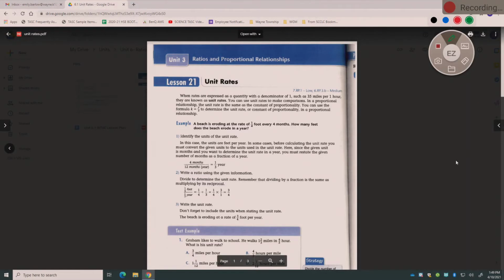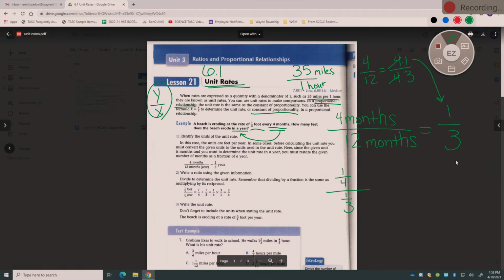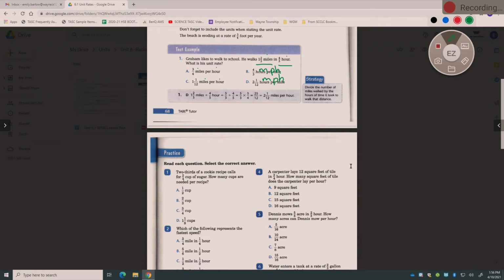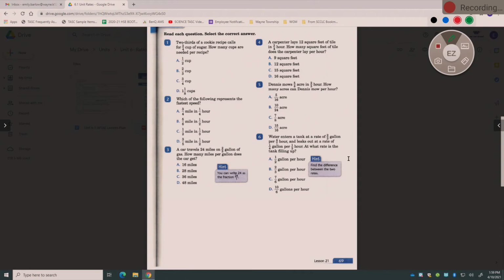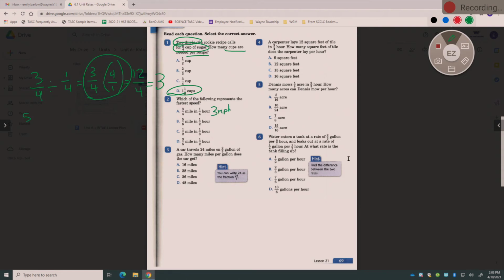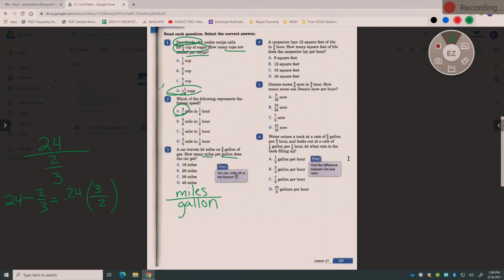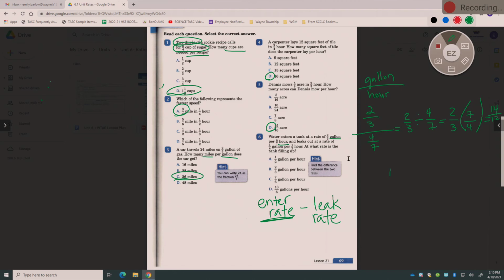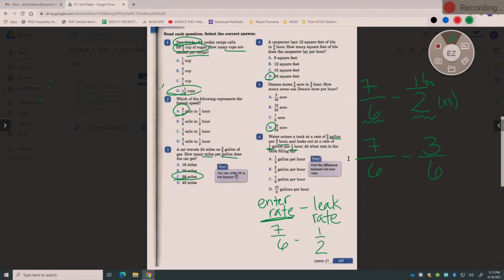Lesson 6.1 - Unit Rates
For Emily's adult learners at BDU